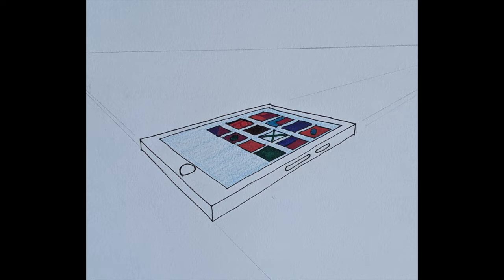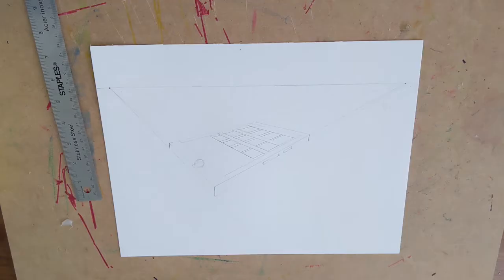How to draw a Mobile phone in 2 point perspective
How to draw a Mobile phone in 2 perspective